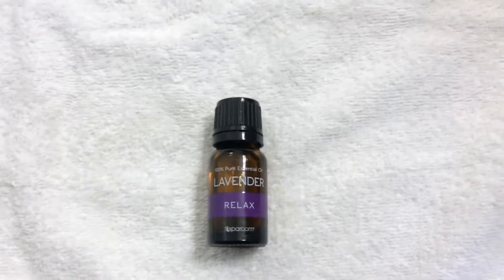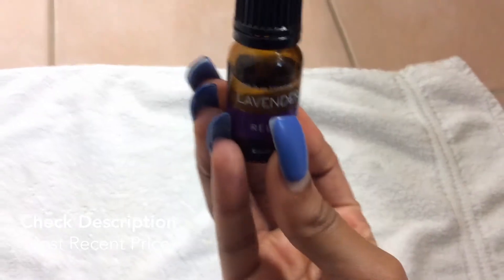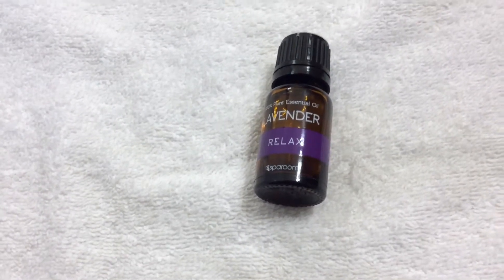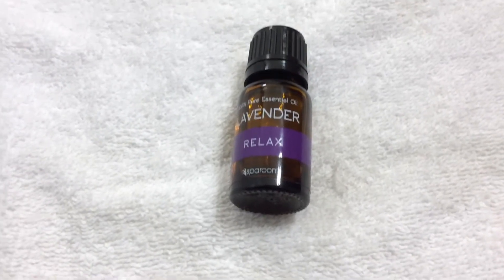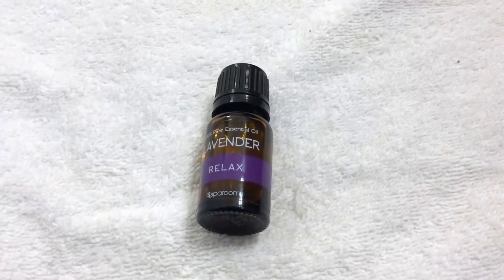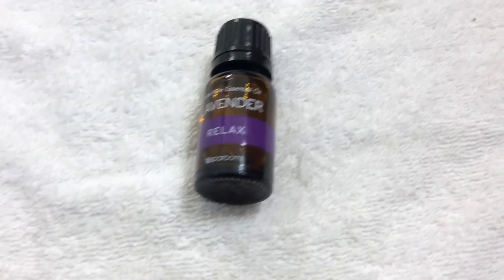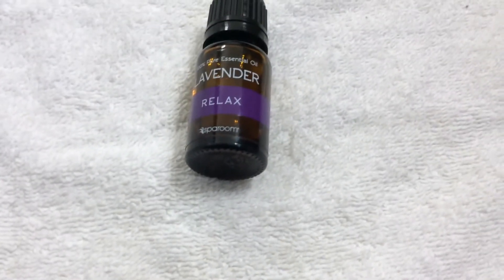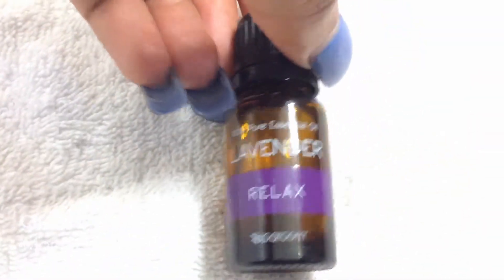✅ How To Use Sparoom Relax Lavender Pure Essential Oil Review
About this product:

Sparoom Relax Lavender Pure Essential Oil

SpaRoom Pure Essential Oils - Individual 5 ml bottles in cobalt blue, of apothecary quality. SpaRoom sources the finest plants and herbs from around the world. They blend and refine the essential oils to create a product that results in therapeutic and fragrant applications that are now in use by wellness clinics, hospitals, medical centers along with leading resorts and spas all over the world. Lavender Essential Oil is meant for relaxation.